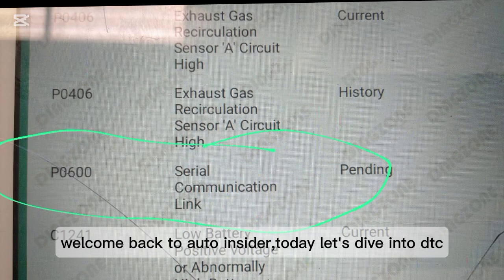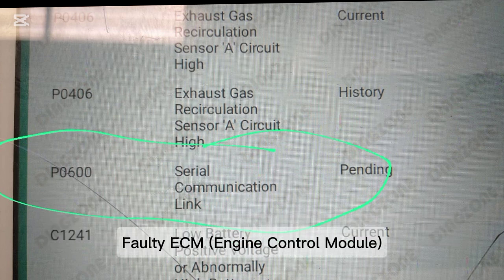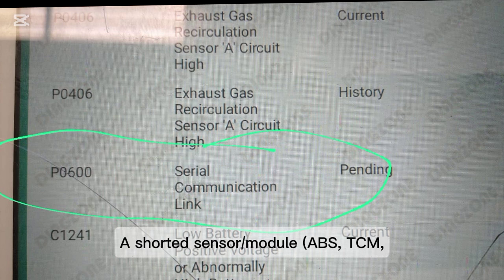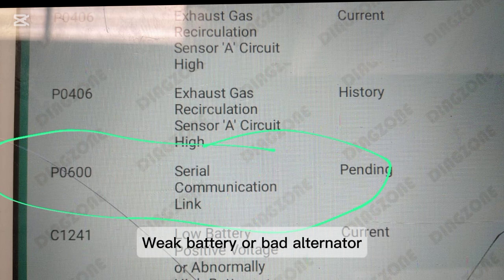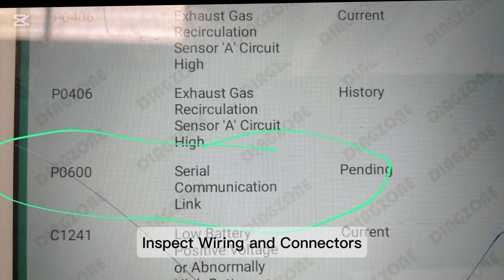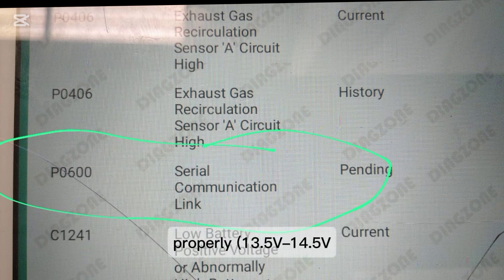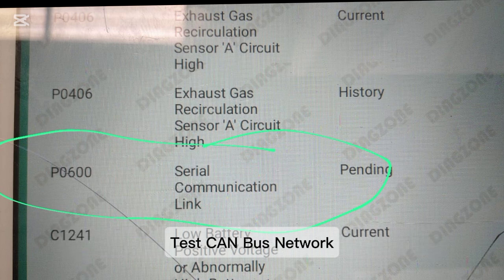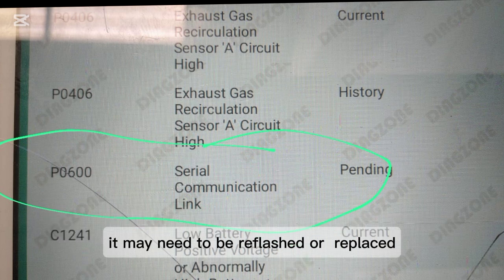How to fix dtc P0600 Serial communication link